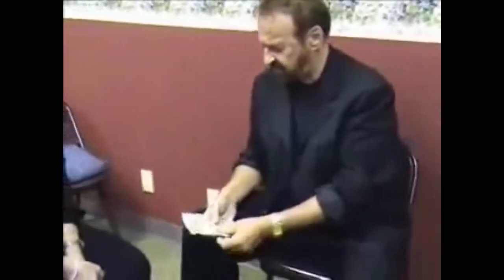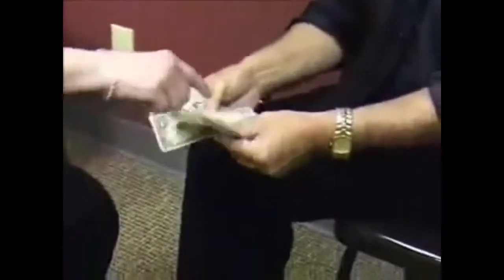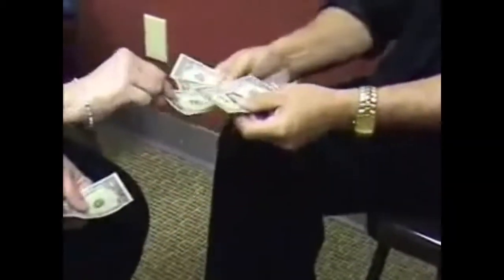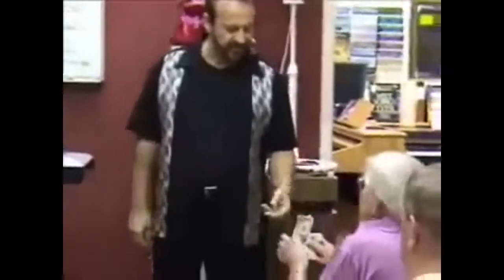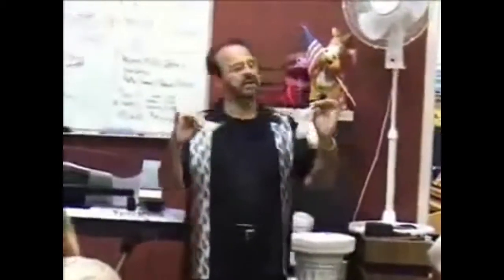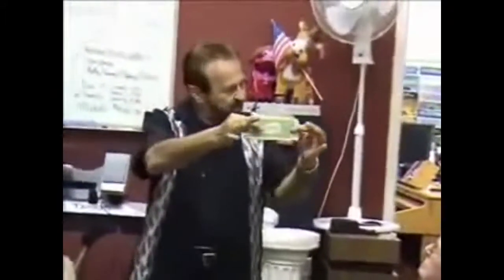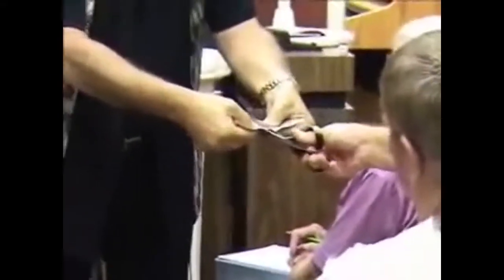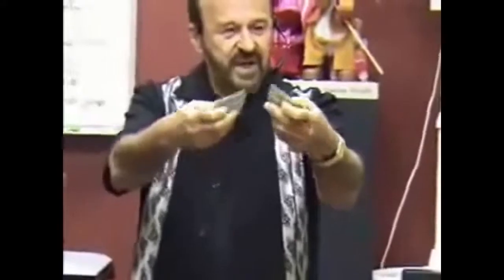money cutting magic trick tutorial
This magic trick tutorial shows you how to perform a money cutting magic trick